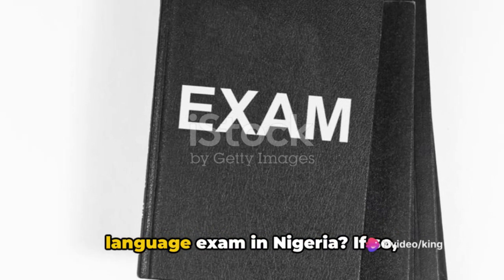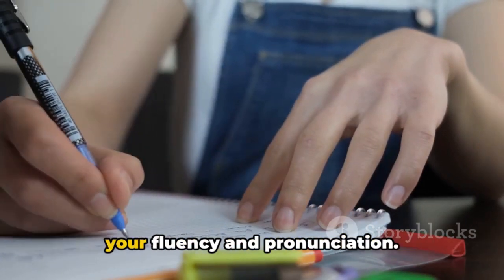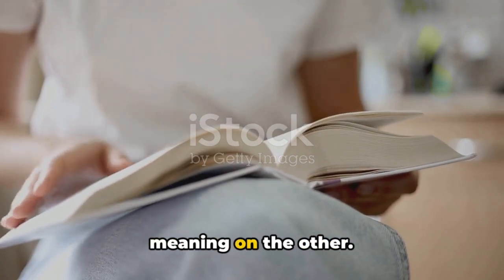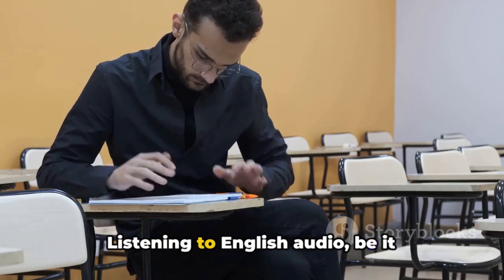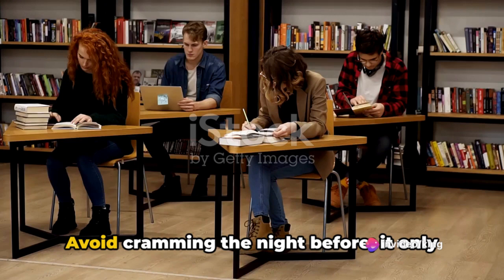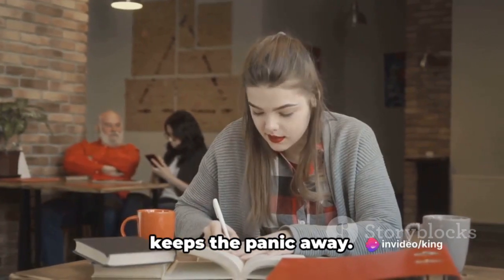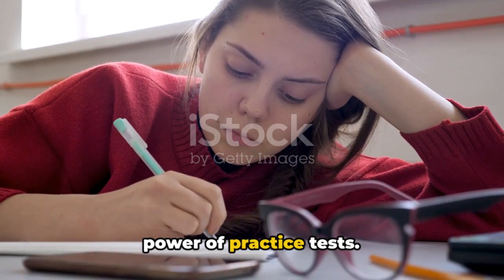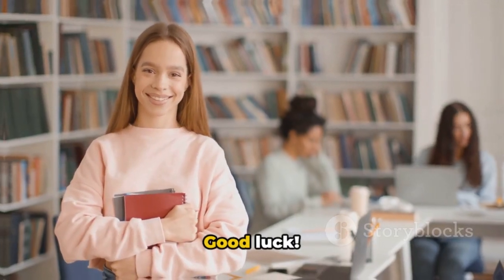PASS ALL UR NEXT ENGLISH LANGUAGE EXAM WITH THIS TIPS IN NIGERIA(TESTED AND TRUSTED) 💯💯